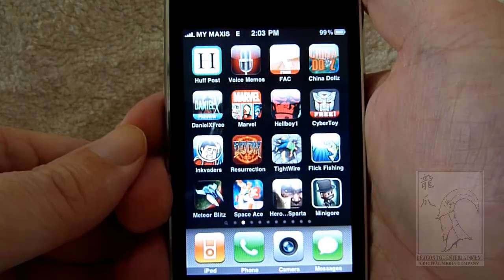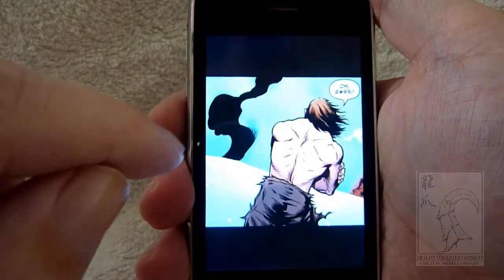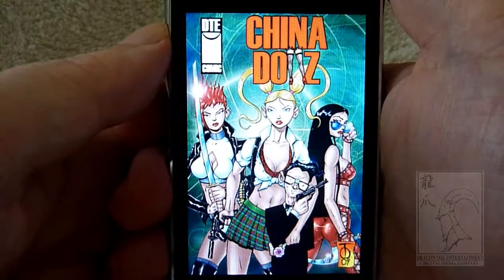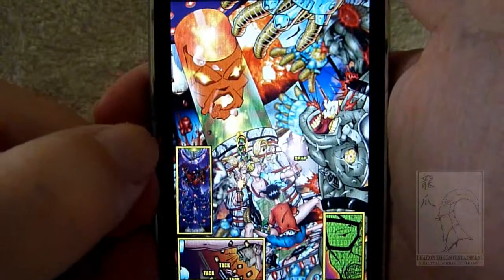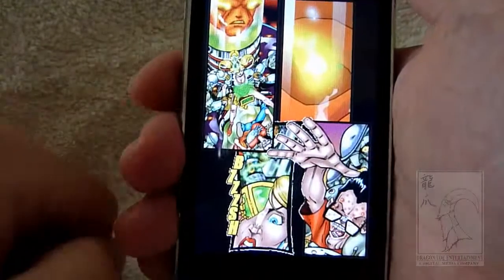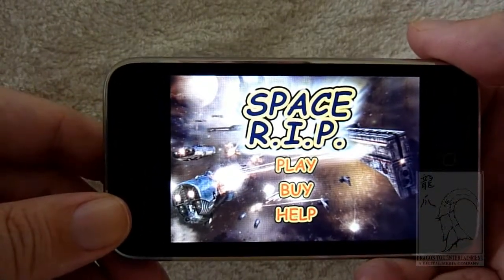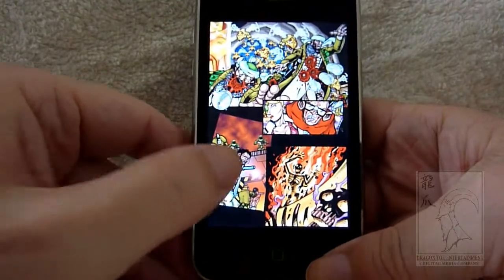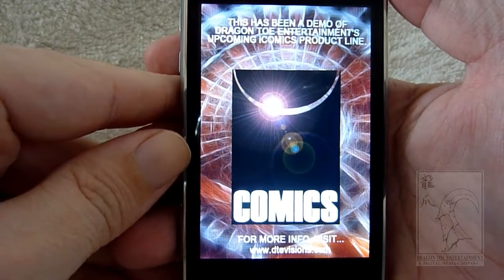Mobile Comics For iPhone: Prototype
A prototype of Mobile Comics for the iPhone... From Dragon Toe Entertainment